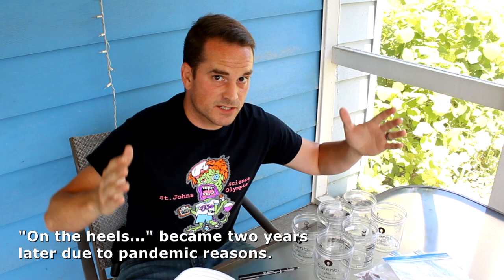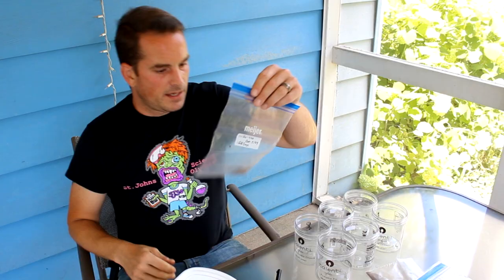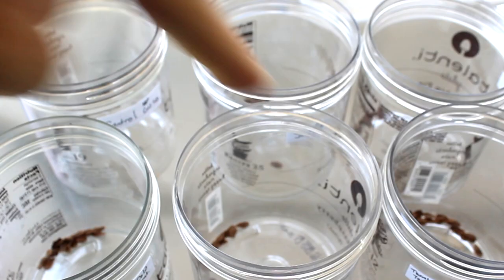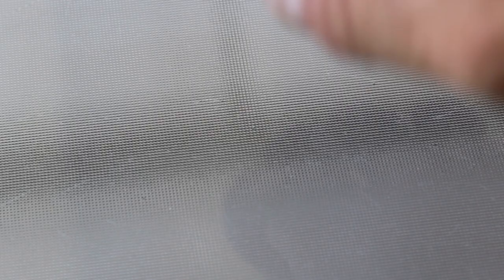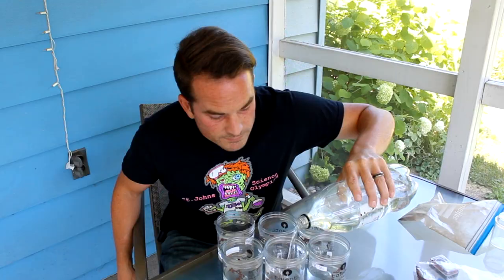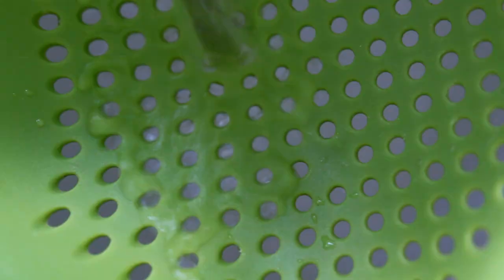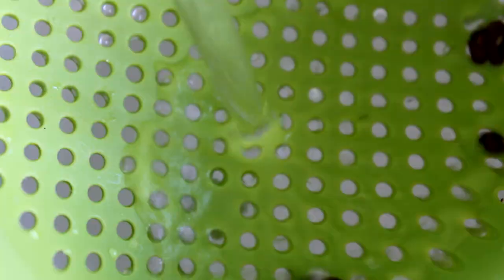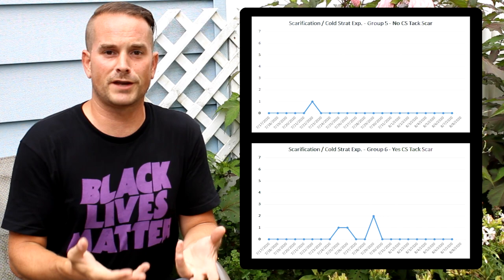Raising Monarchs - Seed Scarification Experiment (Help The Monarch Butterfly)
Seed scarification is the natural weathering and damaging of a seed's casing.  If growing milkweed, is this something we can do that will benefit our efforts?  Do we need to do it?  And even if we don't need to, is there still a benefit if we choose to?  What techniques are better or worse?  We can read plenty of internet blogs and pages that have opinions on this topic from every angle, but I say, evidence always speaks louder than words.  Time to put seed scarification to the test!

Special Note:  This episode was filmed in late July of 2020 through early August of 2020.  I wanted to put this out much earlier, but a worldwide pandemic sorta got in the way.  Thank you to all who haven't faltered and knew I'd be back at it.  Your words have helped a very rough two years.  Thank you.

Start here!